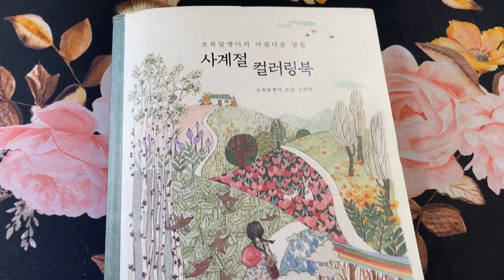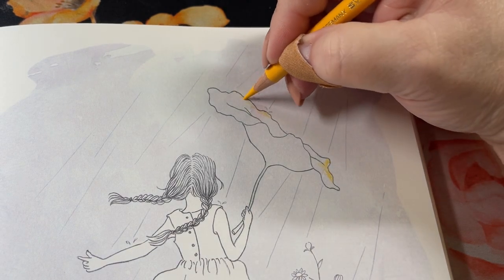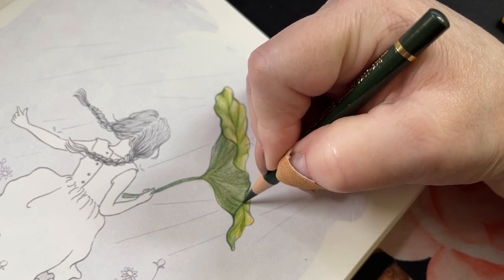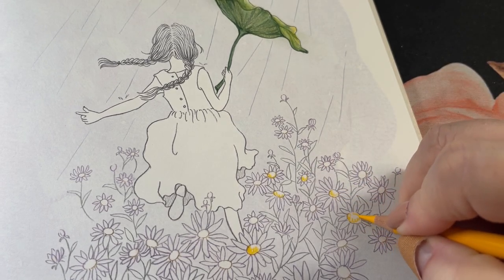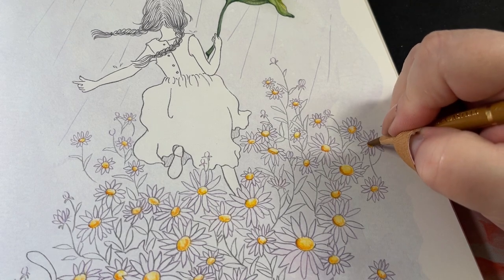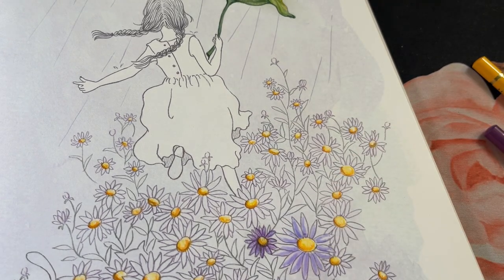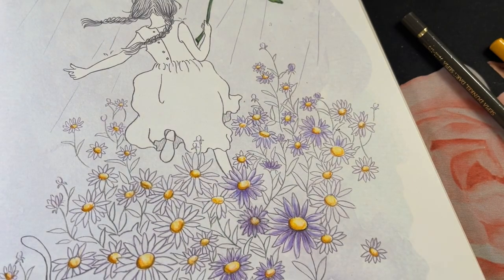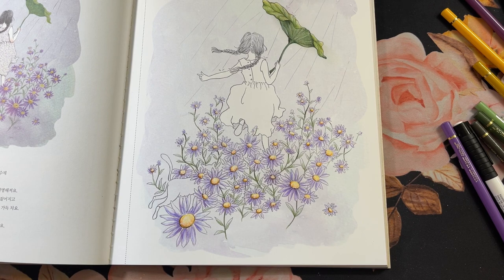Four Seasons | Part 1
Four Seasons Colouring Book:

Polychomos used:
Cold grey III 252
Black 199
Cold grey VI 235
Chrome oxide green 278
Dark sepia 175
Chromium green opaque 174
May green 170
Ivory 103
Violet 158
Orange glaze 113
Dark cadmium yellow 108
Brown ochre 182
Light yellow ochre 183

Prismacolor used:
Sap green light 120

Holbein used:
Soft white 501